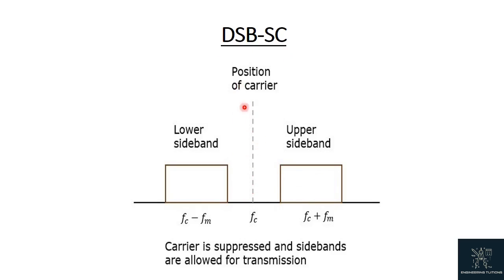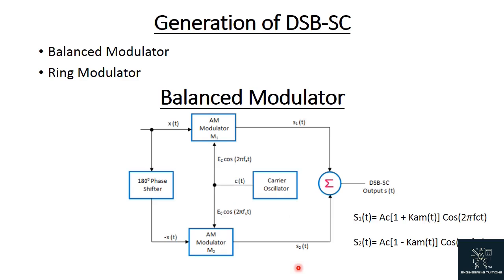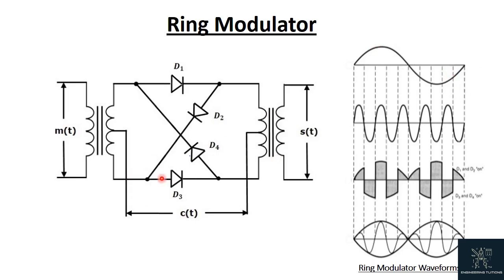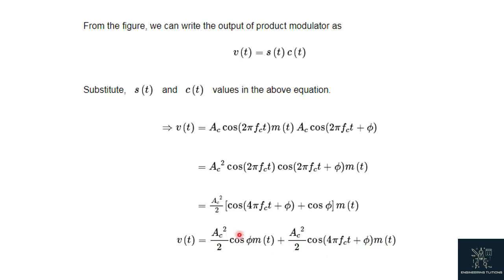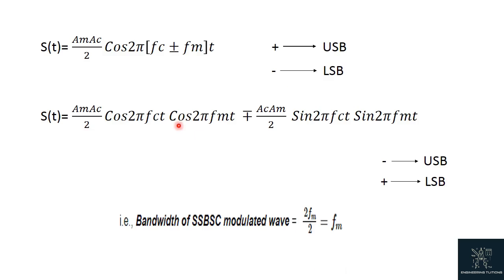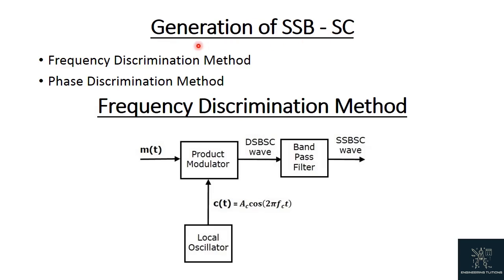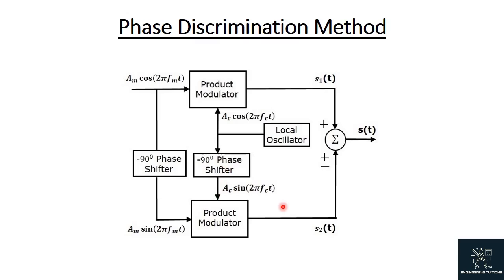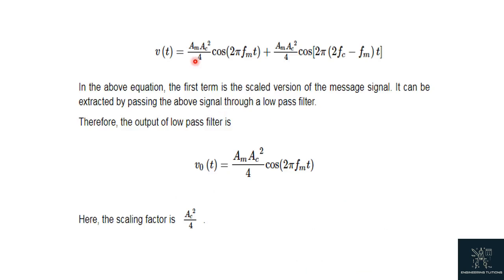LEC-2 | DSB-SC & SSB-SC | Single sideband & double sideband supressed carrier | Communication system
Topics covered in this video:

00:00 Introduction
00:30 DSB-SC
02:32 Bandwidth of DSB-SC Signal
03:12 Power calculation of DSB-SC Signal
04:17 Generation of DSB-SC Signal
07:47 Detection of DSB-SC Signal
10:32 SSB-SC Signal
12:52 Bandwidth of SSB-SC Signal
13:29 Power calculation of SSB-SC Signal
15:07 Generation of SSB-SC Signal
18:57 Detection of SSB-SC Signal